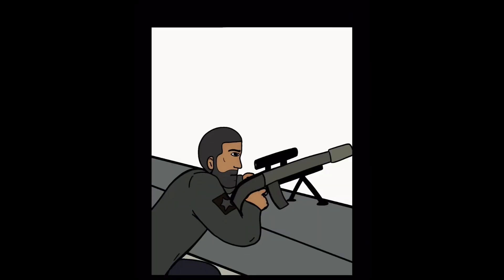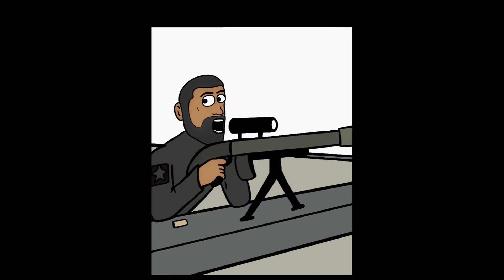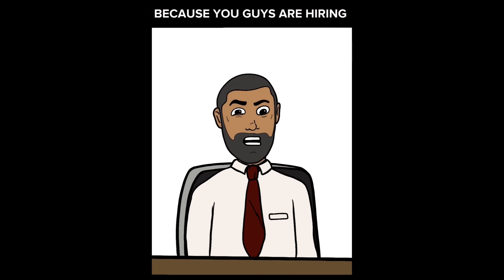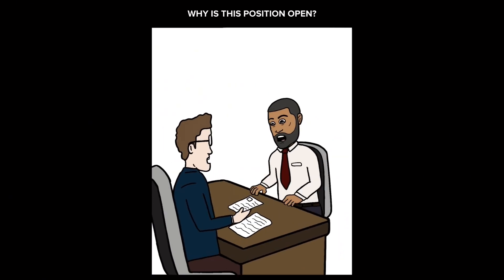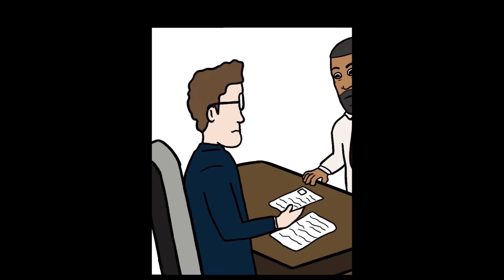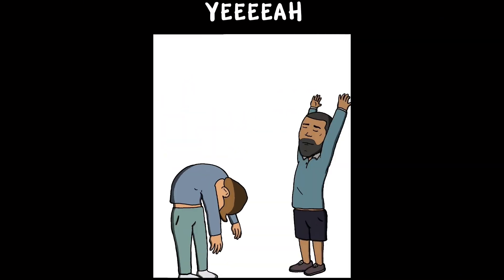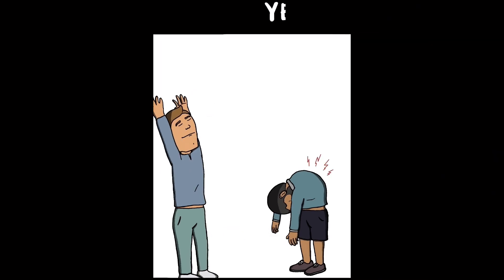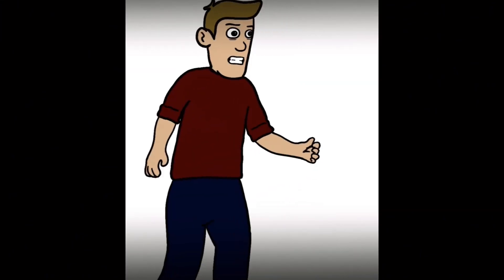Underrated Animation Memes Complication #1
All of them in order:

1. HITMAN
2. SO, WHY SHOULD WE HIRE YOU?
3. NORMAL PEOPLE VS ME
4. MY BIGGEST FEAR
5. LETS GO, COME ON..
6. I JUST WORK HERE
7.(BONUS) IS IT COLD OUTSIDE

Animated by @KlasikComics

Funny Animation Meme Complications